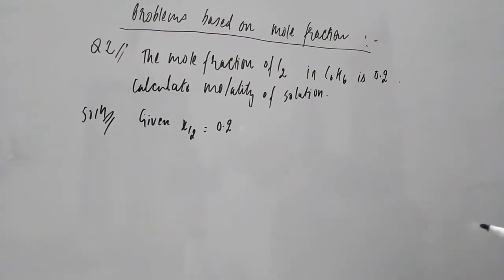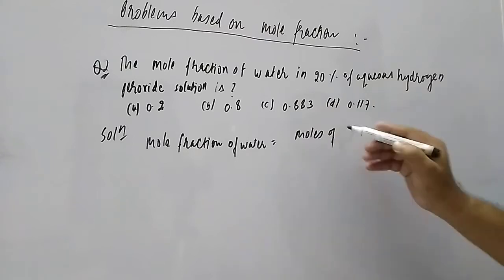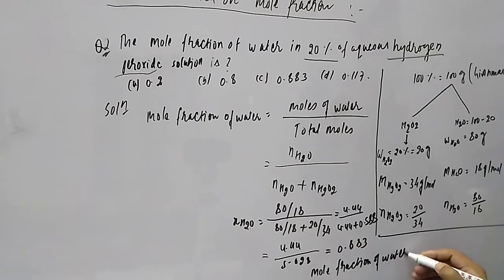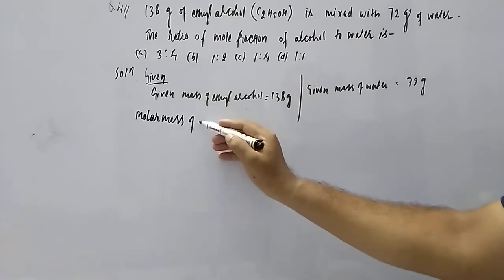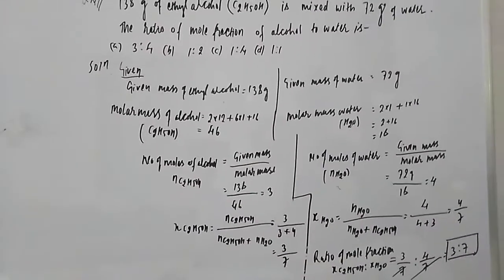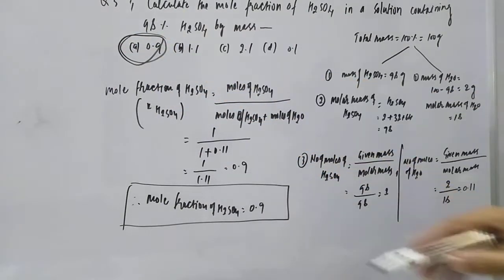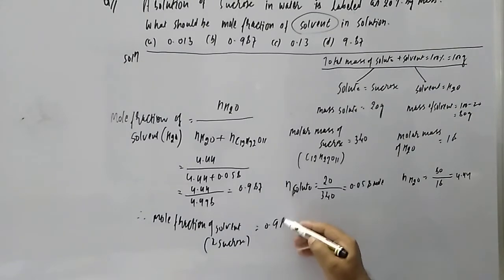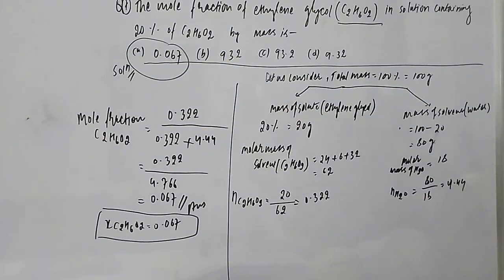Problems on Mole fraction part-2 by Gupta sir,